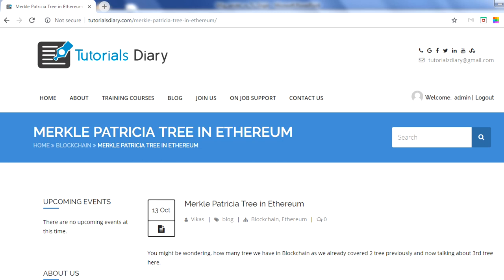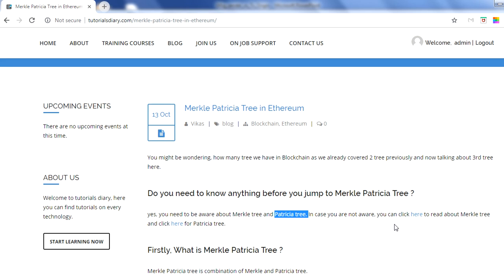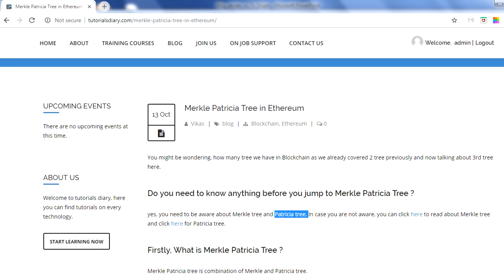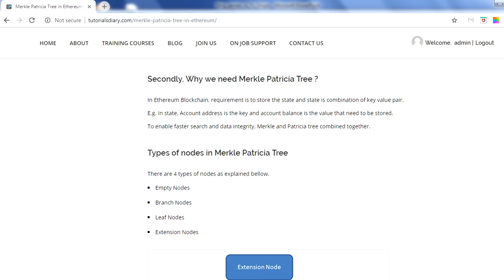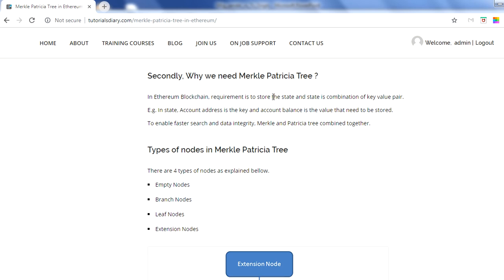Blockchain Tutorials | Ethereum | Merkle Patricia Tree Introduction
What is Merkle Patricia tree in Ethereum Blockchain ?.

What is Merkle Tree ?

What is Patricia Tree ?